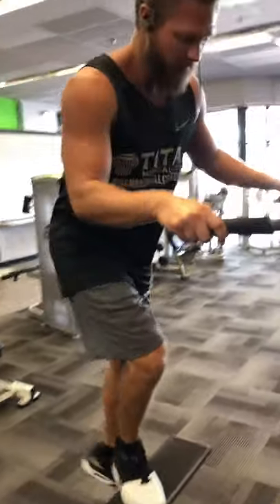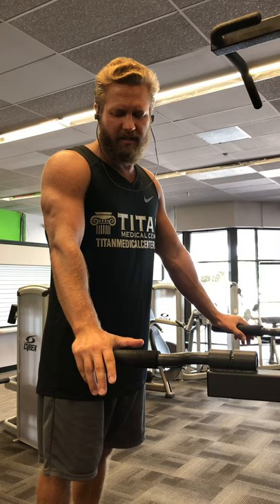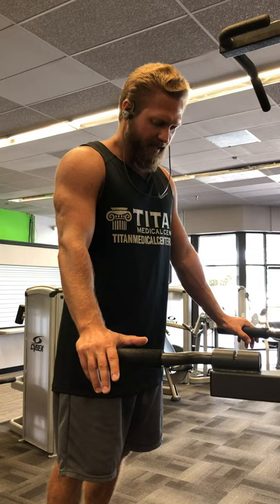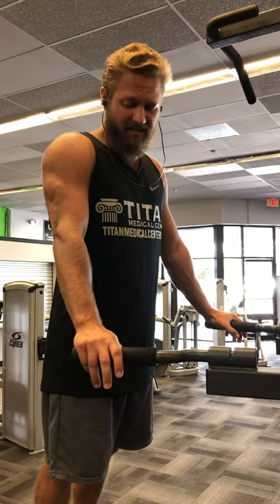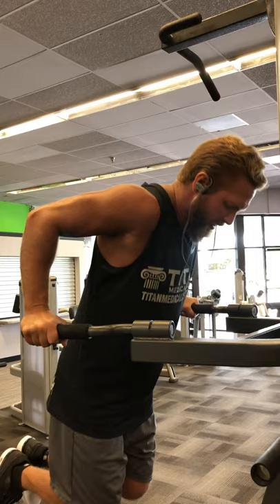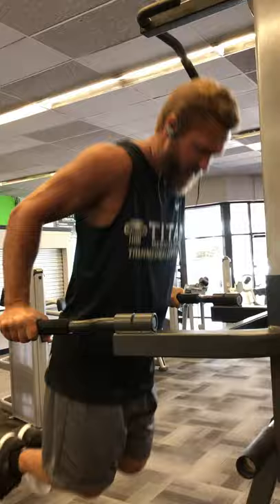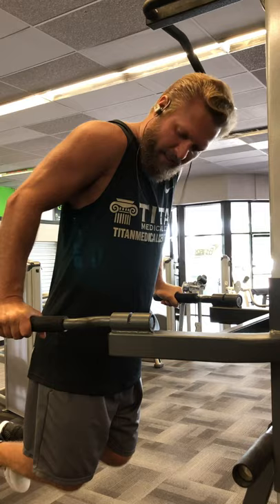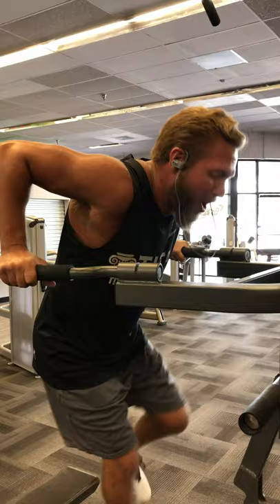Thor daddy workout basics 4 (dips)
Trophy husband shows how to do the basic dip while using the words uhh and umm frequently.